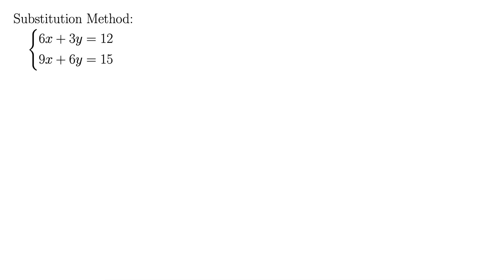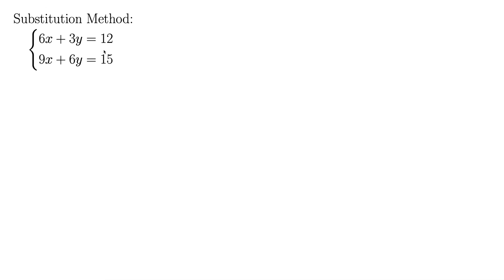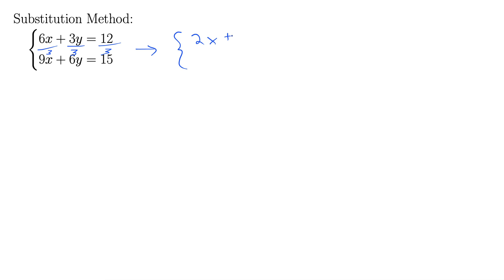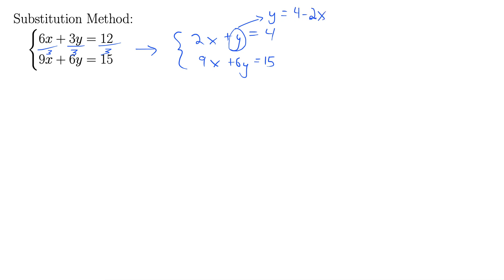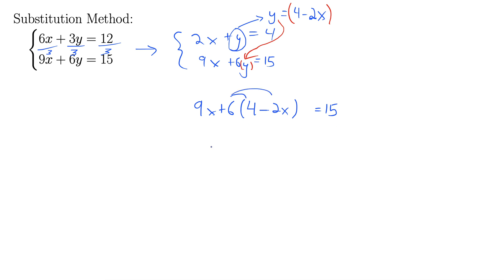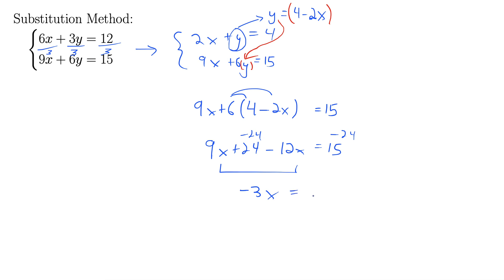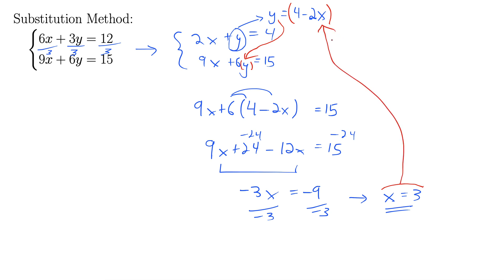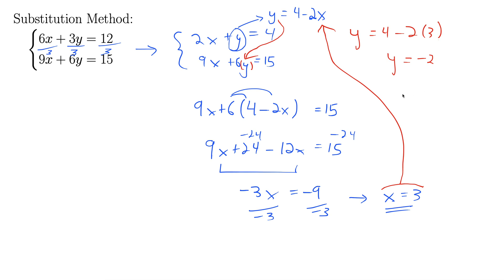Try it Out: Substitution Method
This video is an example of solving two linear equations by substitution.  One of the equations requires the GCF to be factored out in order to solve.  This video is designed at the Intermediate Algebra level.